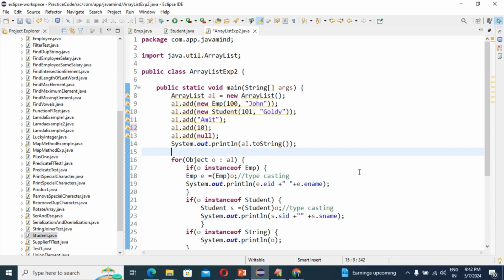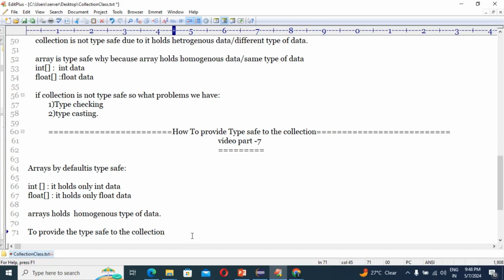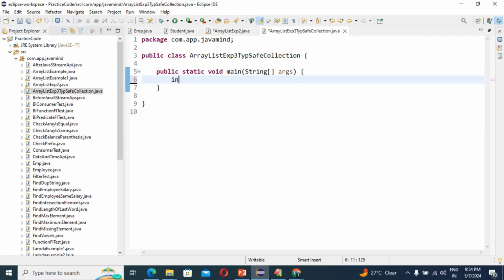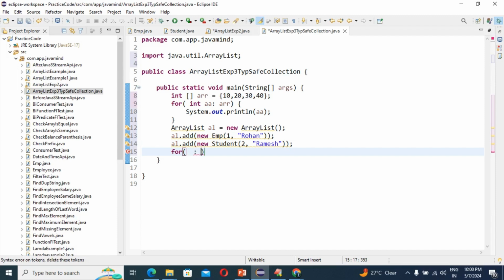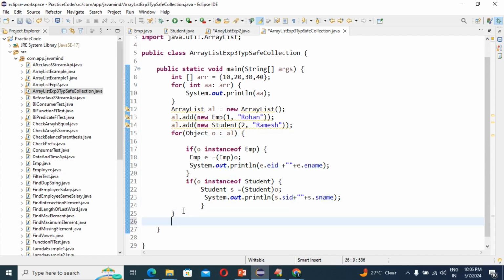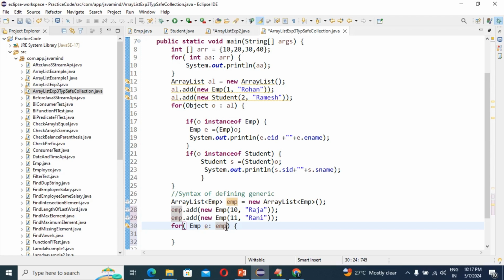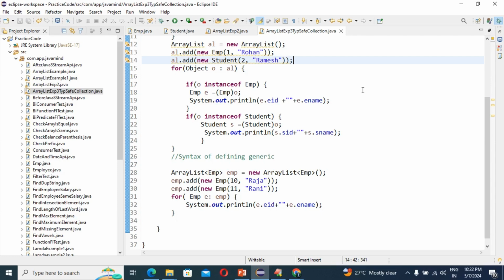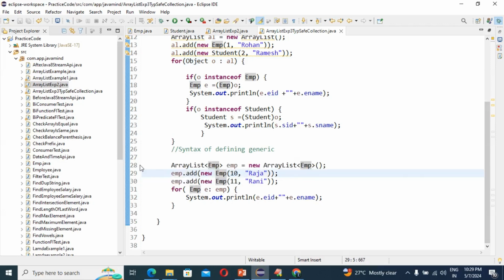Java Collection Framework | Collection Using Generics | Java interview Q&A | Part-7